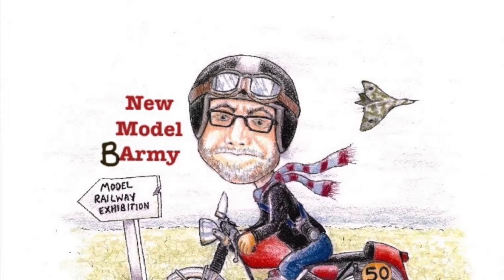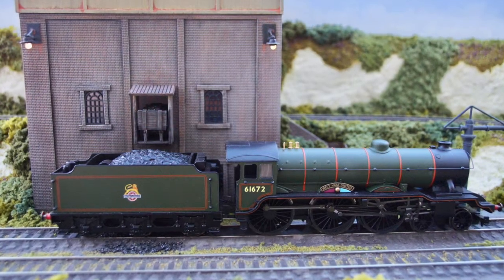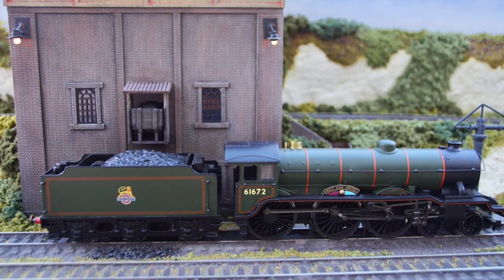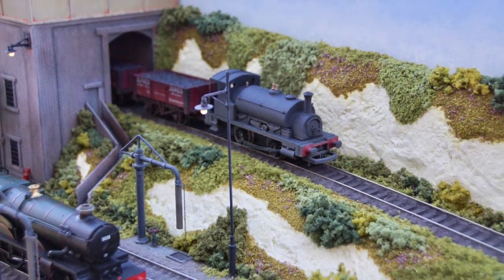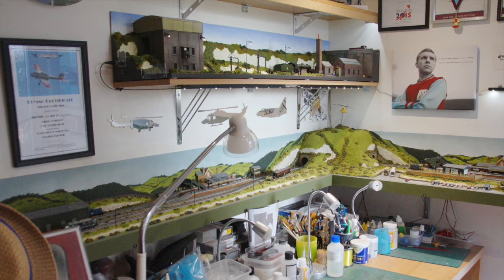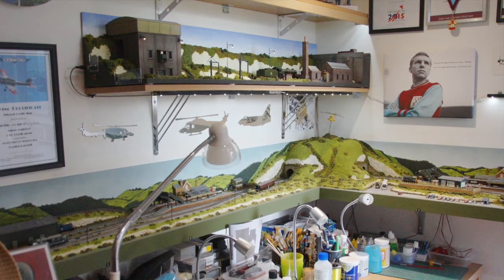Brooking Vale Coaling Stage, an automated OO Gauge Shelf Layout. Part 10, complete!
This is my completed OO Gauge automated shelf model railway layout. The RTR locos are controlled with three of Block Signalling's simple shuttle units powered by a Budget Model Railways control box. Lighting is from Kytes Lights and is battery powered. The Brooking Vale Brewery lorry is a converted Airfix Matador kit and everything else on the layout is scratch built. The shelf is 1200mm long (4ft) x 250mm deep (10in). I have covered the build process in my previous videos, please take a look. Stay safe and keep modelling.